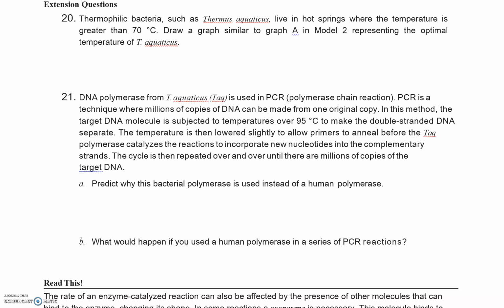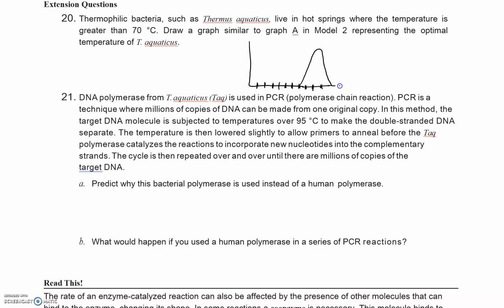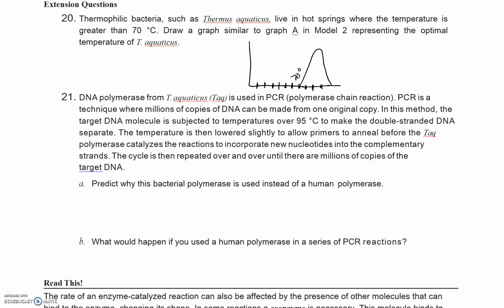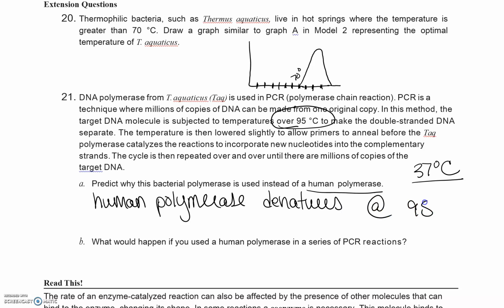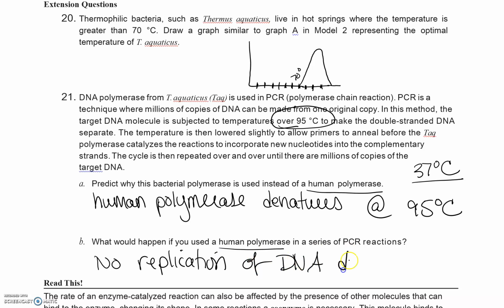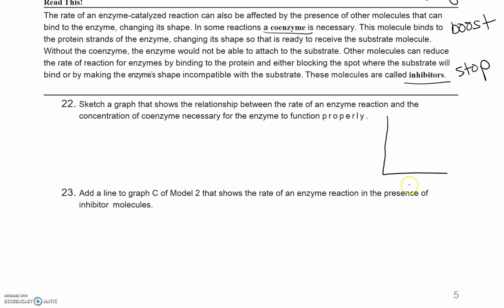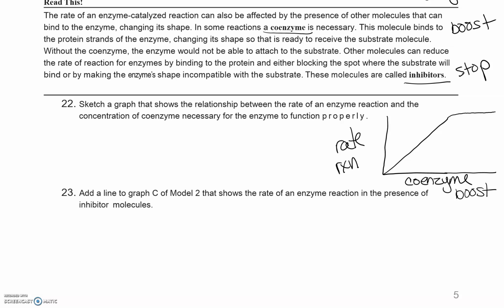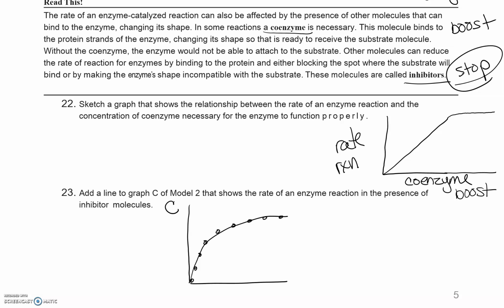Enzyme Assignment Extension Questions